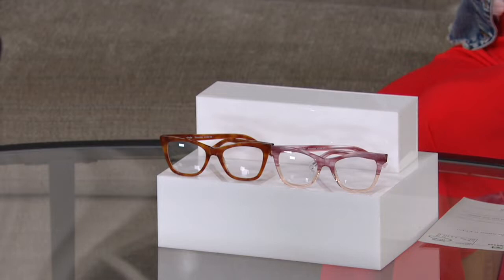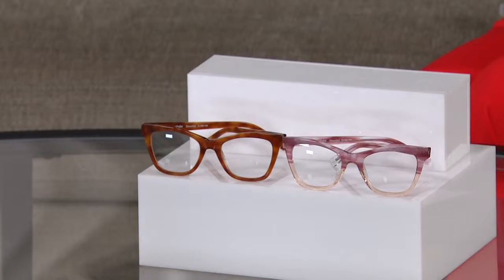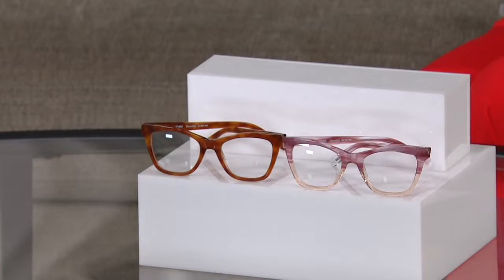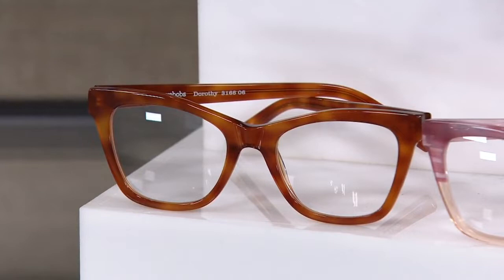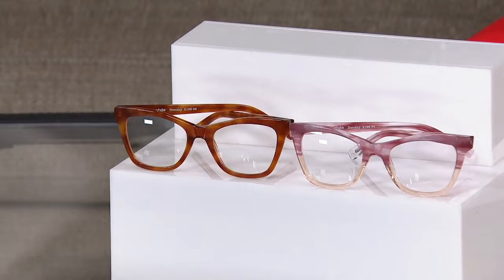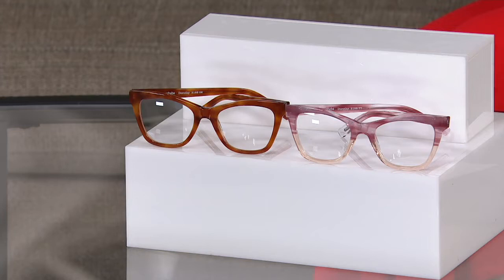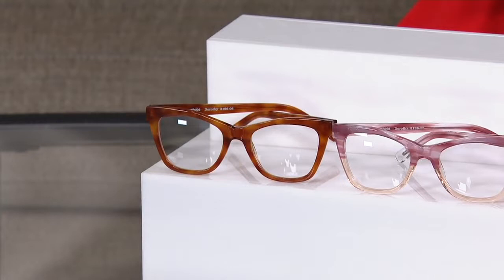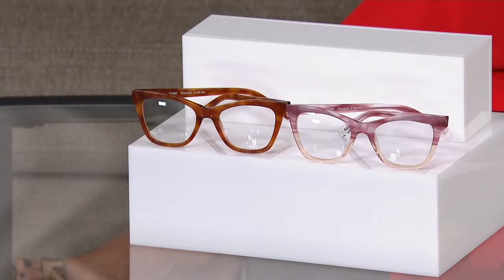eyebobs Dorothy Blue Light Blocking Reading Glasses on QVC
eyebobs Dorothy Blue Light Blocking Reading Glasses